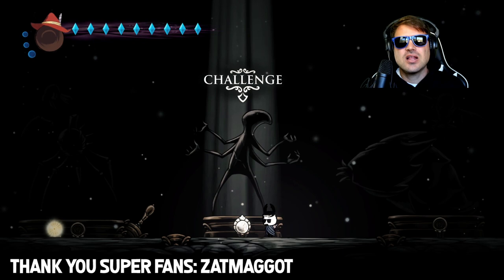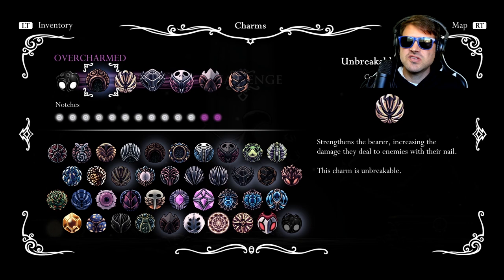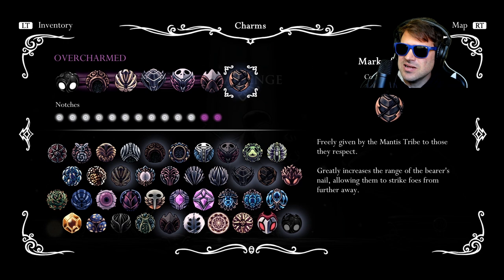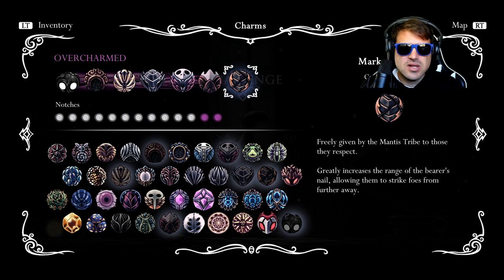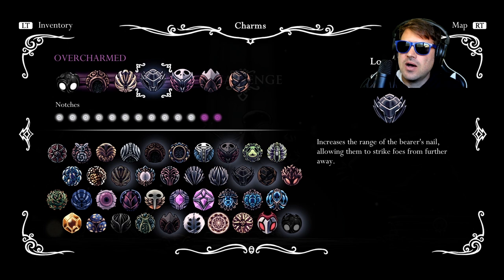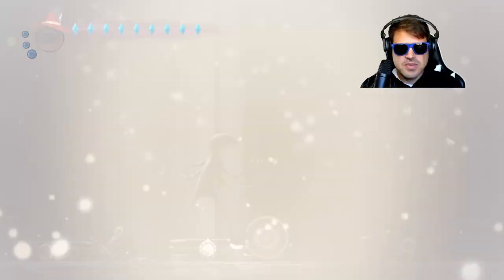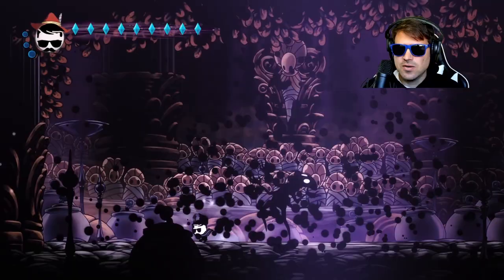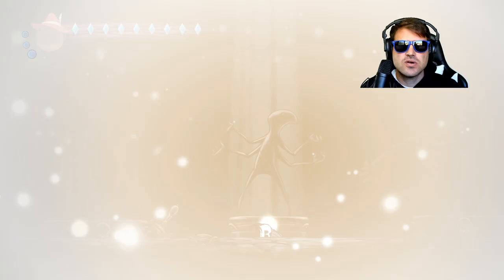Hollow Knight - Tips To Beat Radiant Collector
The Collector is especially difficult in the Pantheons with any binding on. In the Hall of gods it is not quite as hard if you have the right charm combination and some good tips.

In this video I will show you the tips that helped me beat Radiant Collector.